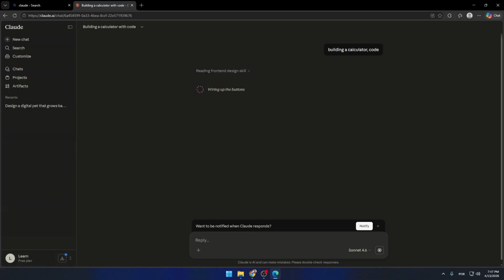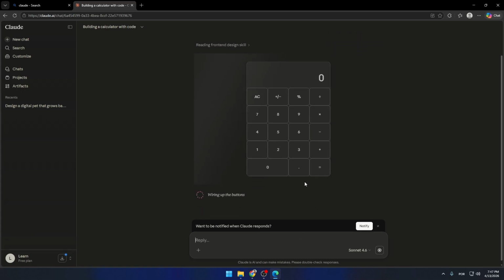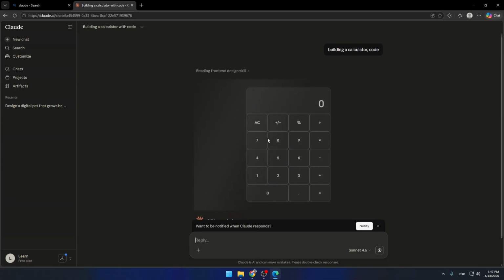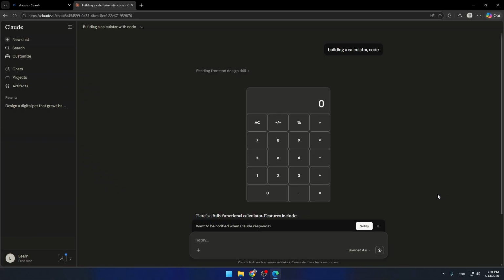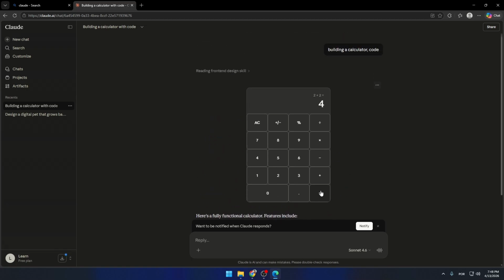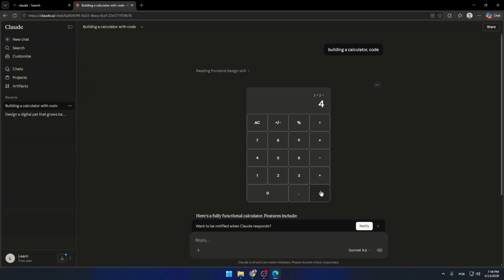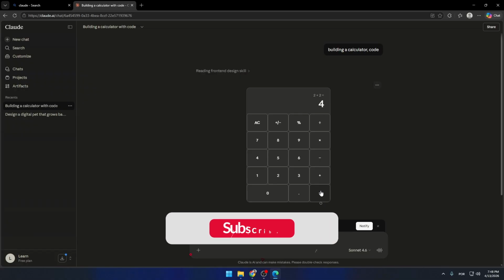HOW TO CODE ON CLAUDE (STEP-BY-STEP GUIDE 2026)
In this 2026 step-by-step tutorial, you’ll learn how to code on Claude and use Anthropic’s AI tools to write, edit, debug, and improve code faster. If you’re a beginner or developer, this guide shows you the best ways to use Claude for coding workflows.

Anthropic offers coding workflows through Claude in the browser, desktop, terminal, IDEs, and especially Claude Code, which can read your codebase, edit files, run commands, and help automate development tasks.  ￼

In this video, you’ll learn:
 • How to use Claude for coding in the browser
 • What Claude Code is and how it works
 • How to use Claude to write and debug code
 • Best ways to prompt Claude for programming help
 • How to work with files, projects, and codebases
 • Claude coding options on terminal, IDE, desktop, and web

This tutorial is beginner-friendly and updated for 2026. Anthropic’s official docs describe Claude Code as an AI-powered coding assistant available in terminal, IDE, desktop app, and browser, and Anthropic’s developer resources also cover building with Claude through the API and coding workflows.  ￼